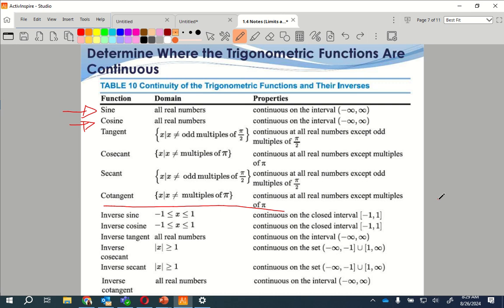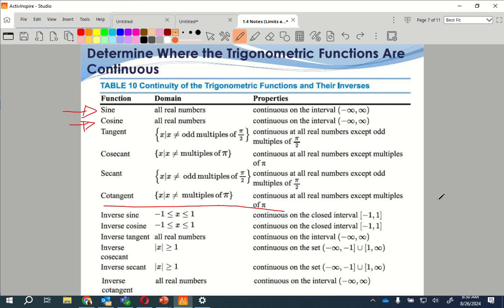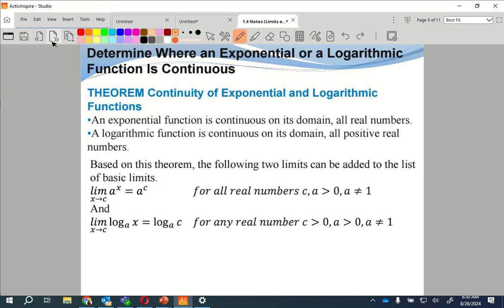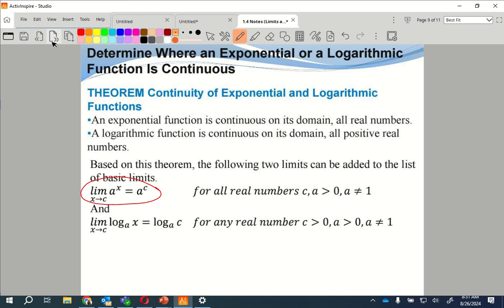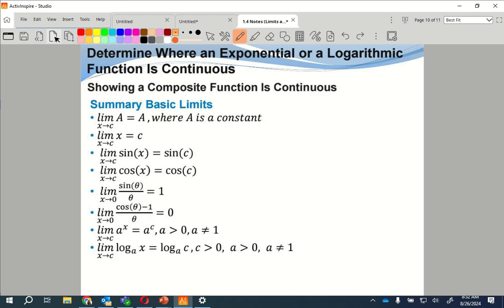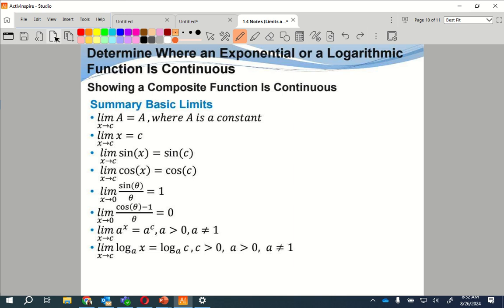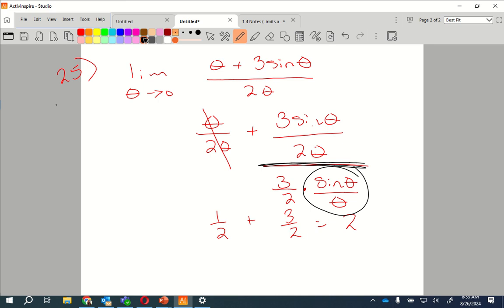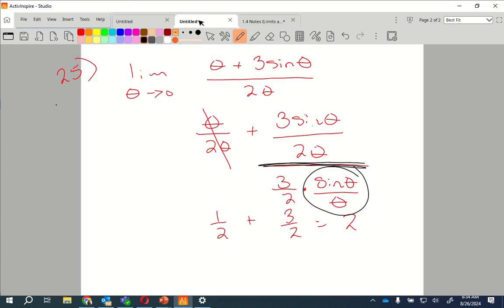1.4 Limits and Continuity of Trigonometric, Exponential, and Logarithmic Functions B